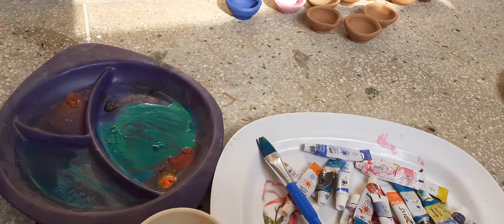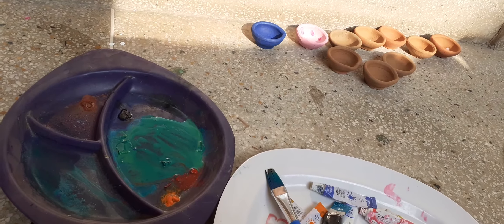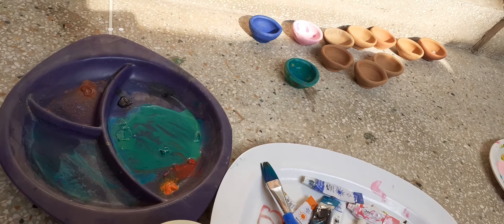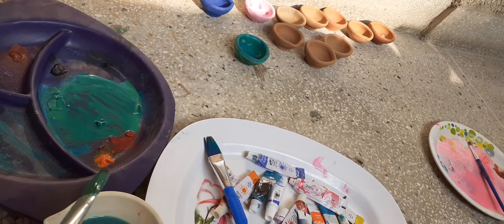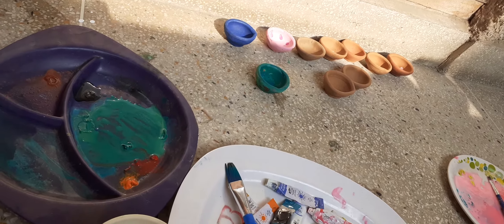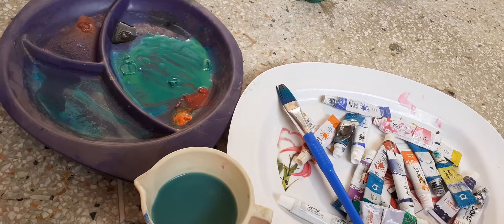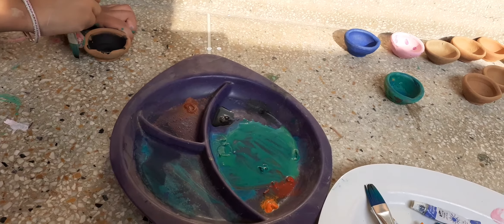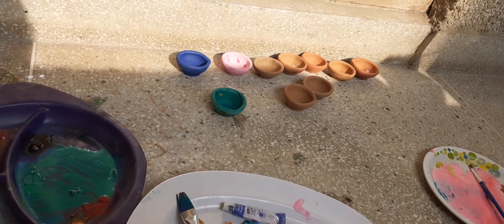Colouring diyas ( Diwali special ) as alternative to maida diya.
Happy Diwali all. Here, We make the materials available and just sit and do it ourselves as well so that our kids can imitate us but refrain from suggesting how to do it expecting perfection in the activity.